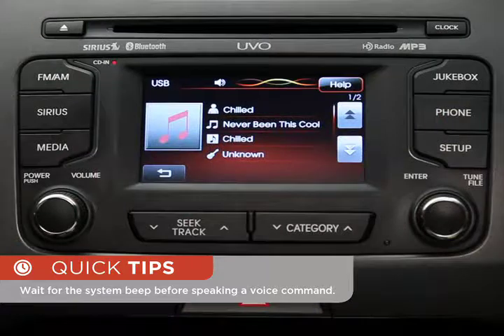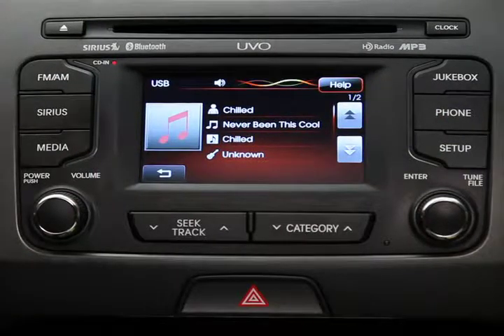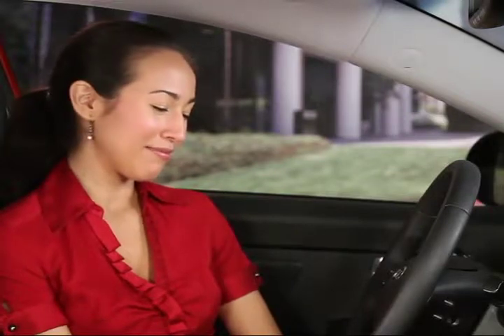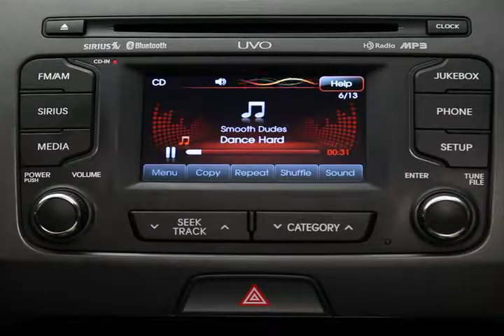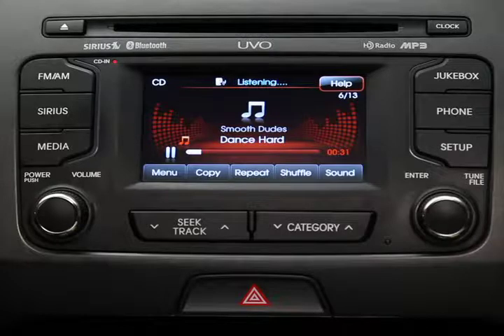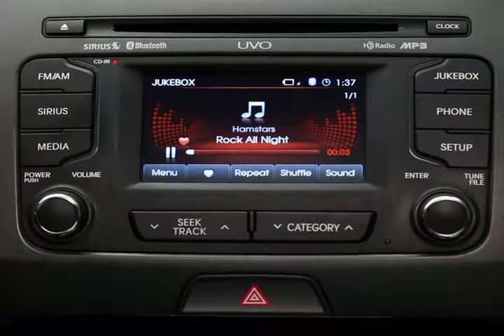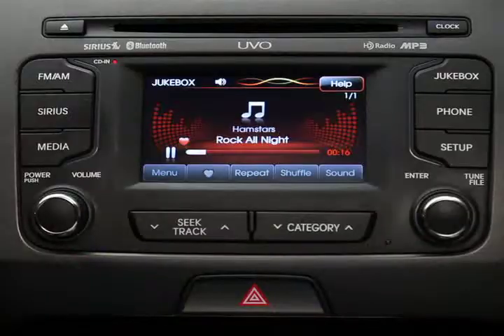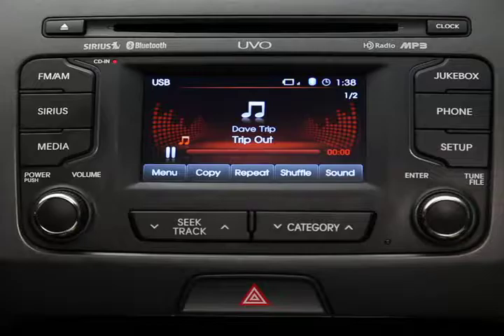04. System Overview: Basic Voice Commands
With the UVO system, you can maneuver through audio selections and make hands free calls using simple voice commands. For example, you can ask the name of the song that's playing, change modes, or request a specific song you'd like to hear.